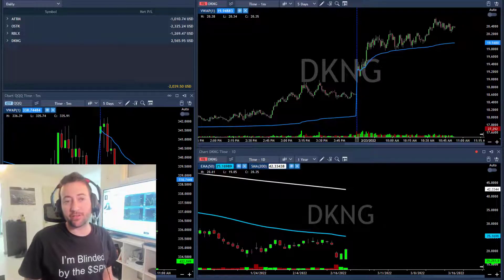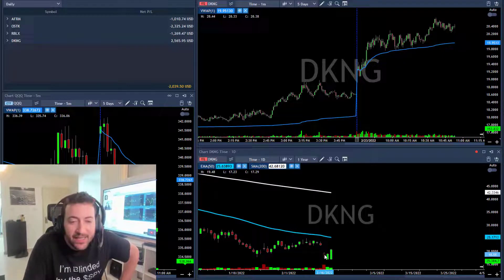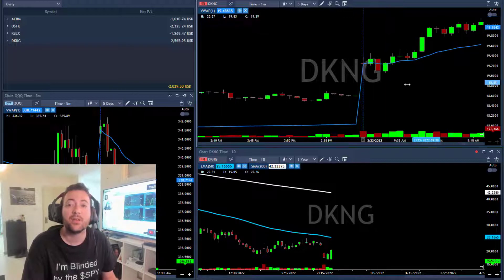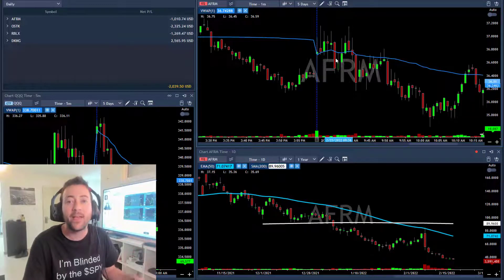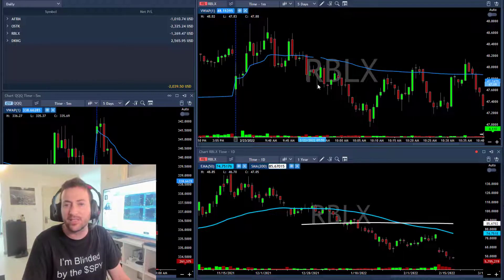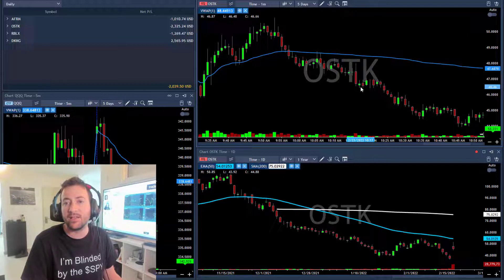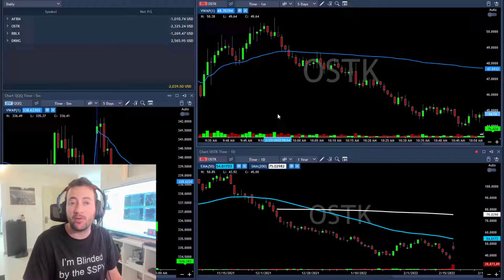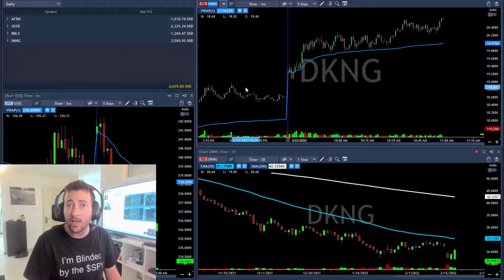A red day, only 1 trade out of 4 worked , and why is that?